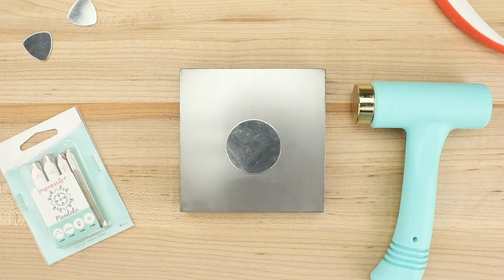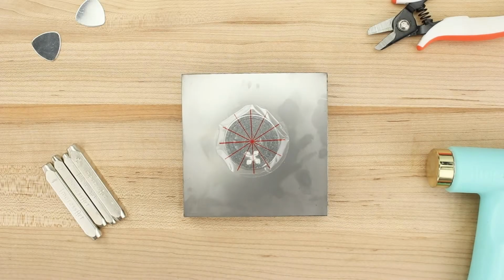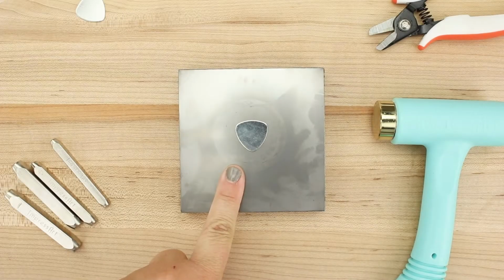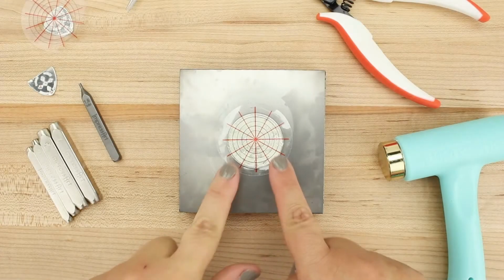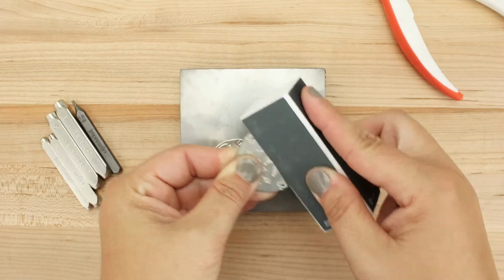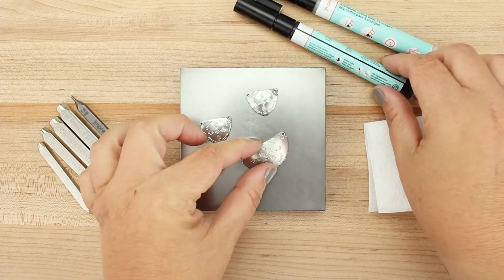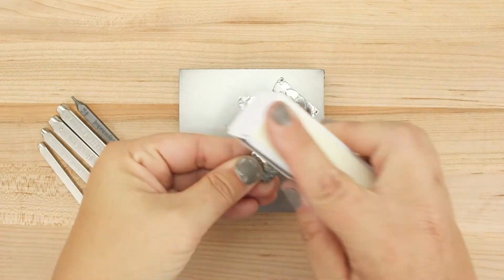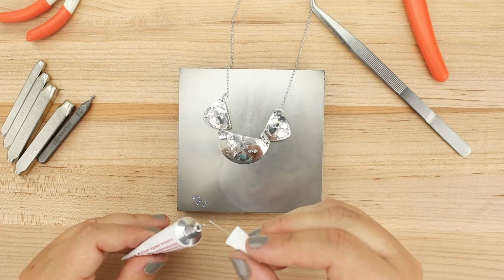ImpressArt Tutorials Level 3 - Mandala Dapped Necklace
You are on your way to becoming a hand stamping pro and having the ultimate toolbox! Learn and master advanced stamping techniques all while creating artisan-quality statement pieces that you will be proud to wear and show off! This level teaches how to stamp mandala patterns, dap, set crystals, and more! This kit includes enough materials to practice and make 3-4 of each Level 3 project.